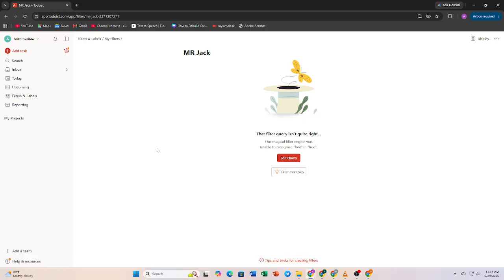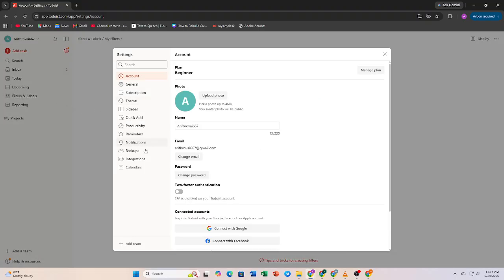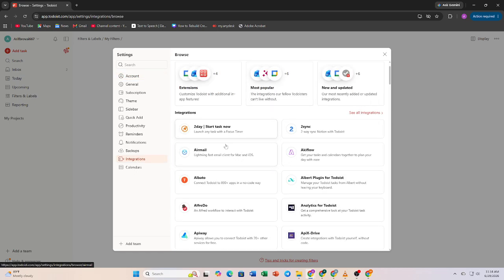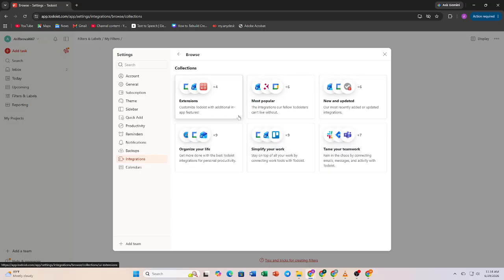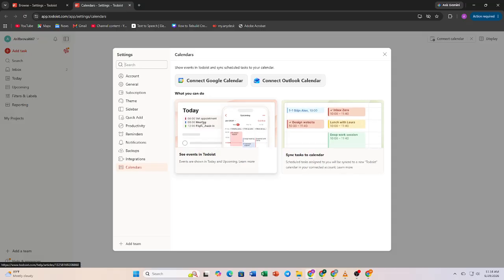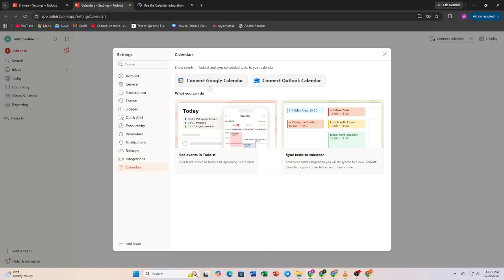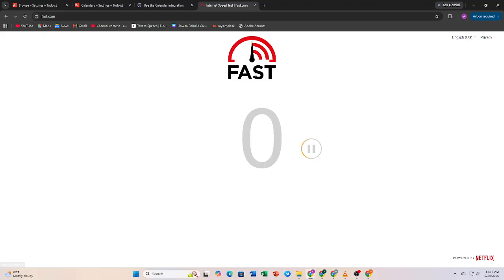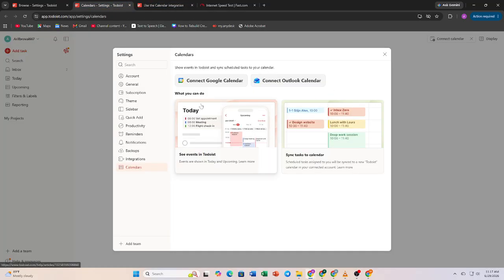How to Integrate Google Calendar with Todoist Full Guide 2026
Integrate Google Calendar with Todoist using this complete 2026 guide. Learn how to connect your Google Calendar account, sync tasks and due dates, manage schedules, and keep your calendar and to-do list updated automatically. Follow step-by-step instructions to set up the integration, improve productivity, and streamline your workflow with Todoist and Google Calendar in 2026.